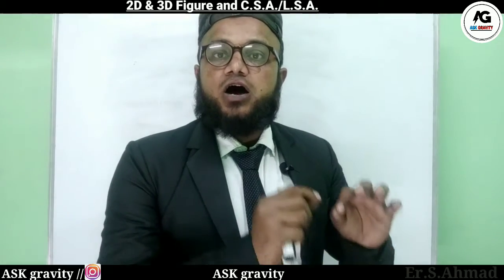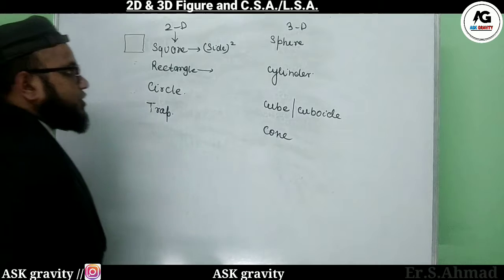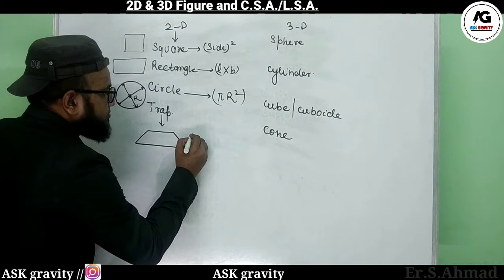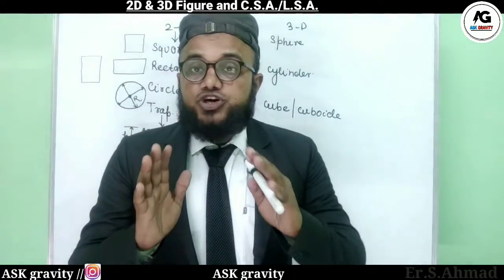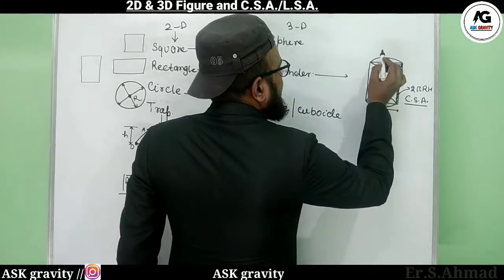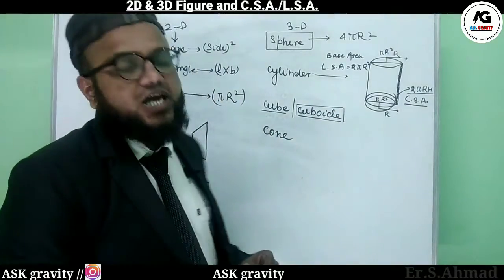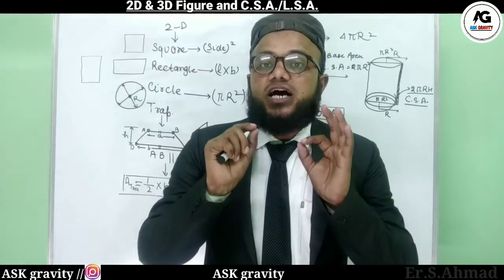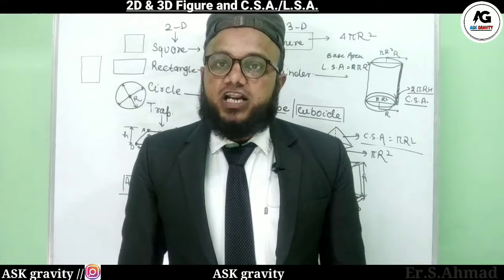Area of Triangle , Circle , Square , Rectangle , and Sphere , Cone 3D Figure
1-Second VLogs Channel

2- Channel Link...

3-Instagram. instagram.com/ask_gravity

Thanks & Regards
Er. Seraj Ahmad
M.Tech(ME)
Lucknow.